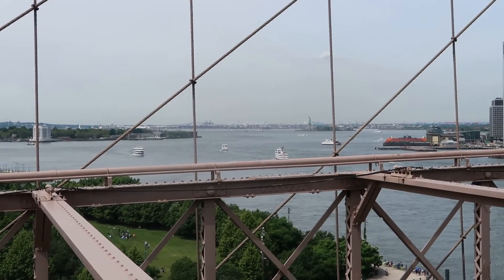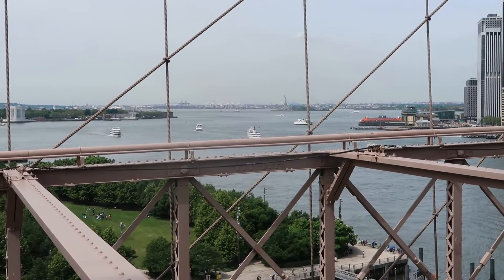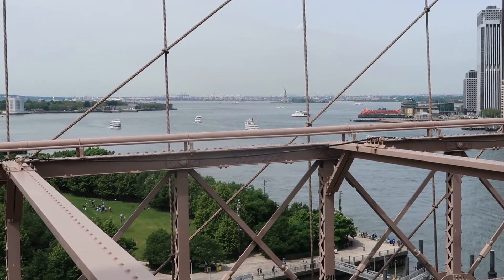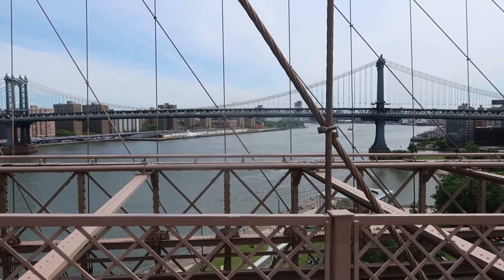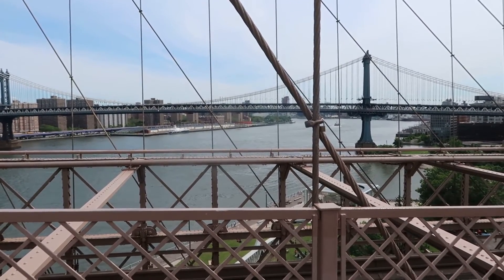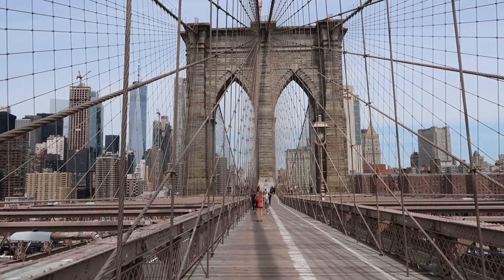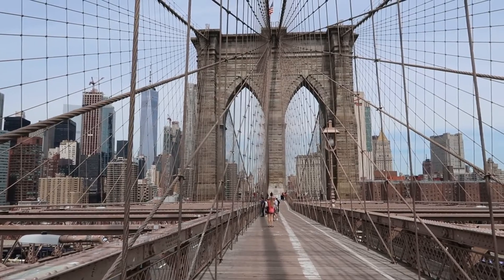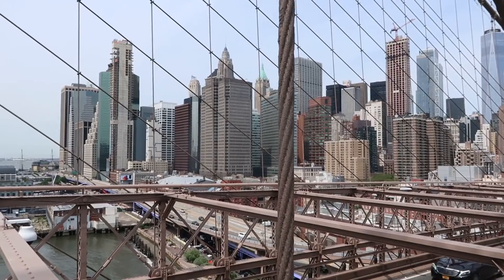New York: Walking Across Brooklyn Bridge 12 June 2019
A walk across the famous Brooklyn Bridge from Brooklyn to Manhattan with great views of the Statue of Liberty and Manhattan. I did this short walk on Wednesday 12 Jume 2019.